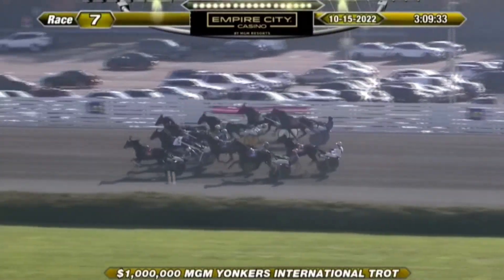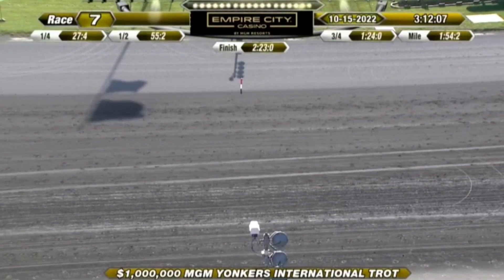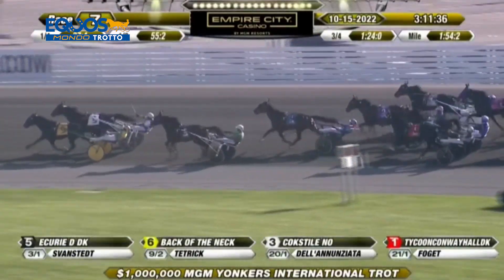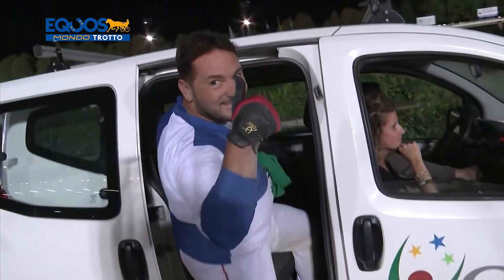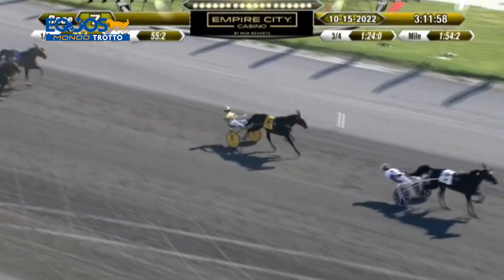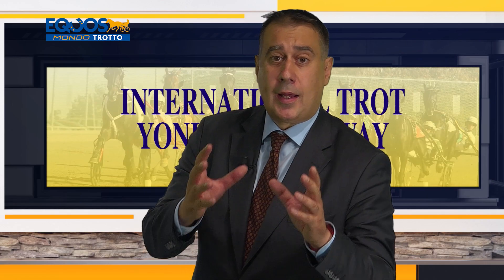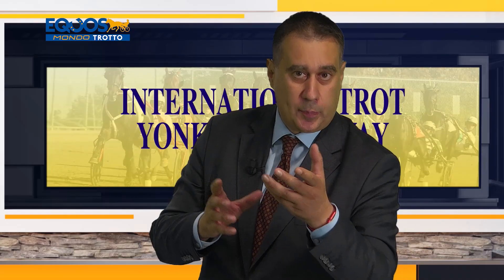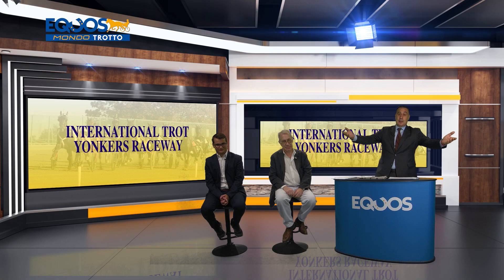Cokstile trionfa all'International Trot del 15 ottobre 2022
Un’altra pagina strepitosa del trotto italiano è stata scritta sabato 15 ottobre a New York. Cokstile ha conquistato, con Vincenzo Piscuoglio Dell’Annunziata in sediolo, l’edizione 2022 dell’International Trot allo Yonkers. Una giornata magica, che Equos ha documentato nel corso della lunga diretta condotta da Filippo Brusa di cui vi forniamo qui un estratto, con le immagini della corsa e l'intervista al proprietario Renato Santese.